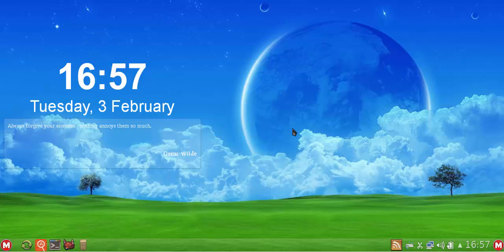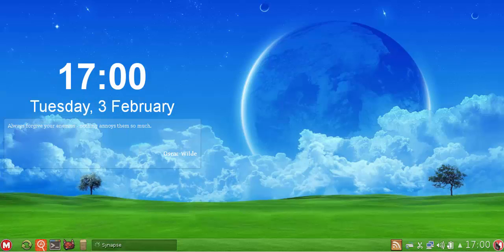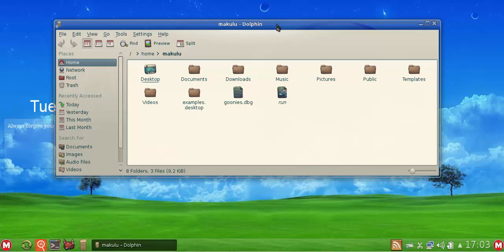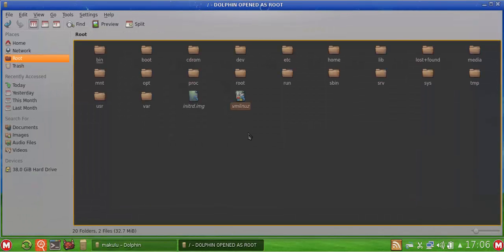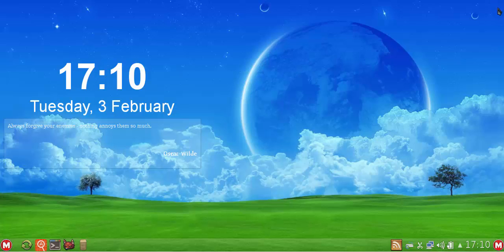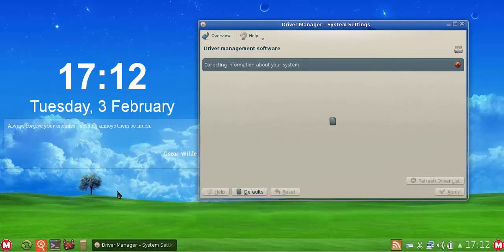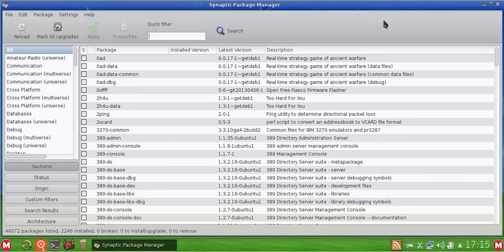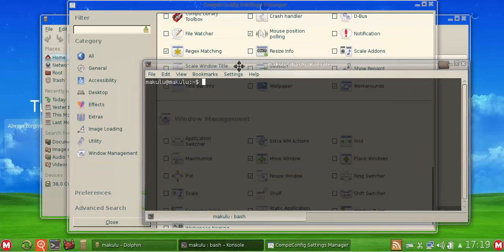MakuluLinux KDE Beta Preview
Major Changes in Latest Build :

-Removed the Cashew icon from top right corner on desktop.
-Fixed missing icons in system settings ( printer and driver manager ).
-Core Updates including Kernel Update.
-Fixed a rare session error at bootup in live mode.
-Removed lot of unused useless dependencies.
-Installed a lot of dependencies that may be required by plasma-widgets users may install ( various script engines ), i noticed that a lot of KDE distros that get released do not have these installed and can be a pain to track down what script-engine is needed to make certain widgets work.
-New context menu features
-Replaced Totem player with VLC.
-Replaced Rythmbox with Deadbeef ( im still not sure about this one, may change it for final build, love some feedback on it ).
-Integrated Compiz and Emerald into OS, they no longer start up through auto-start script but start as part of the system.
-Added Antivirus scanner ( ClamAV ) can right click any file or folder and scan for virus. Gui is available through menu as well.
-Touched up some theme work all round to give a smoother look and feel.
-Changed the Installer from default KDE installer to a more neutral installer, it is now using same installer as other editions, making it more "standard" cross the board.
-Added K3B for managing DVD and CD burning with integration into context menus.
-Can correctly mount and unmount ISO now via right click.
-Can now correctly send mail via right click to thunderbird.
-Fixed the update manager, it should now correctly ask user for password to update. ( please test ).
-Fixed the update sources icon in bottom panel.
-Added Kcalc ( KDE calculator ).
-Added Kgrab ( KDE screenshot ).
-Added Kuser.
-Refined the Wallpaper list, ( still work in progress. )
-Desktop is now handled as a folder itself, and not with the folder widget. therefore you can place icons directly on the desktop.

Sorry, haven't slept in almost 2 days, but when you are in the zone, you kinda ride it while it lasts ... so here it is, as promised. now i'm going to go sleep for about a day :)